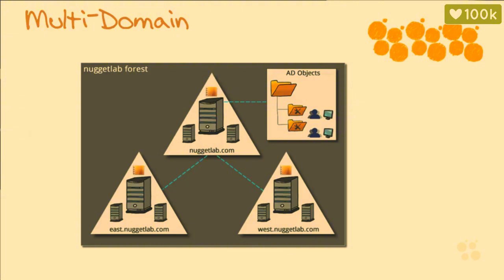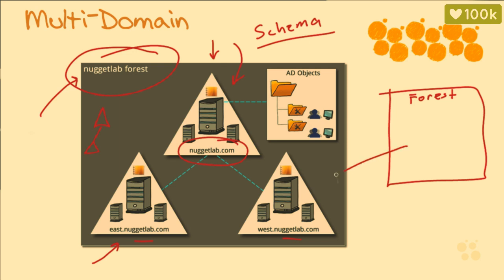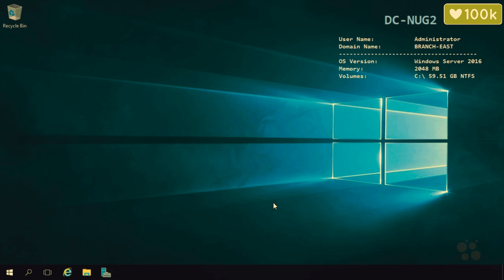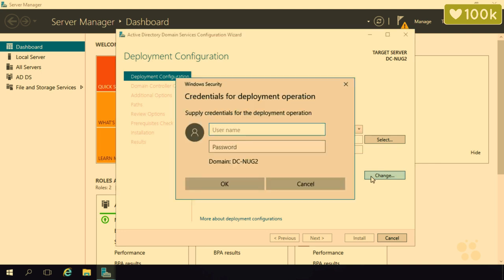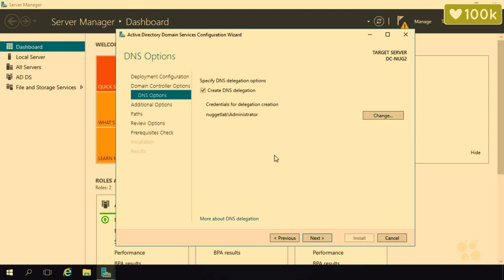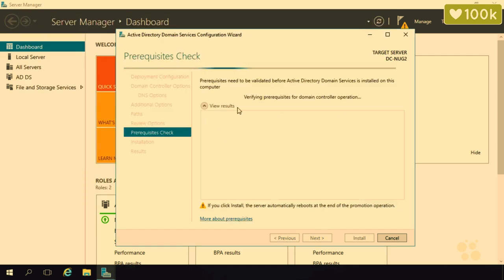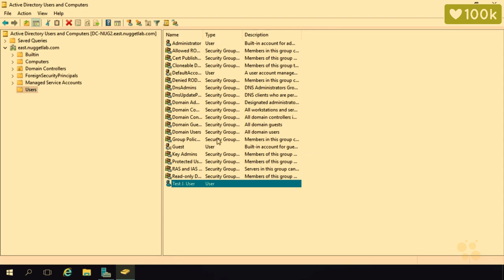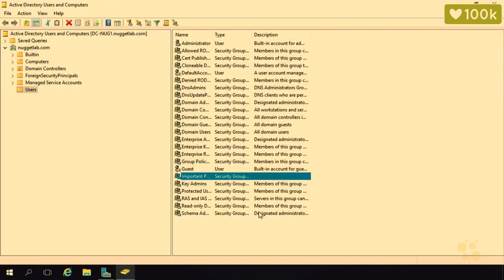28 WinServer 03